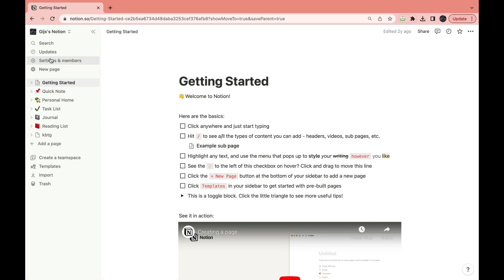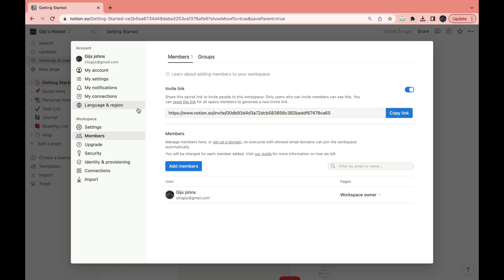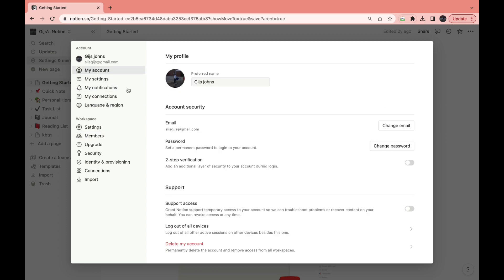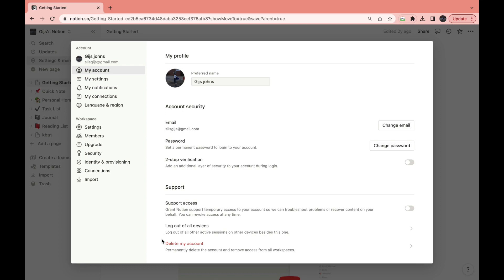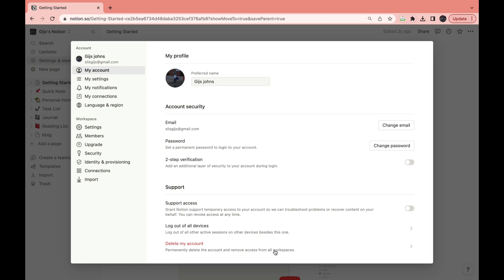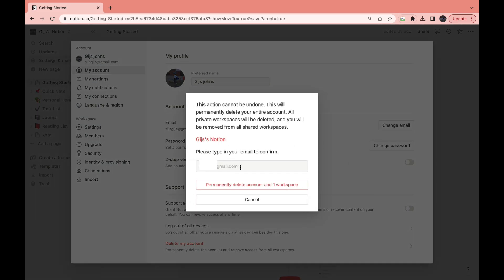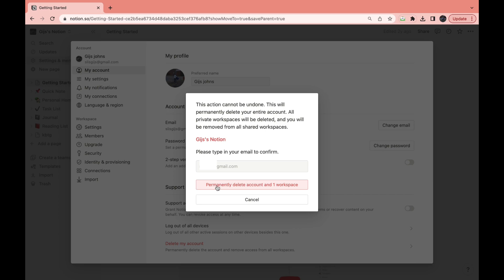How to Delete Notion Account (2025)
How to delete Notion account

In this video I will show you how to cancel/delete your notion account permanently.